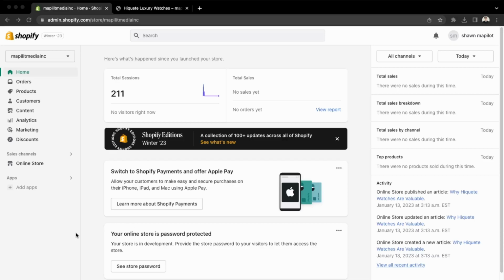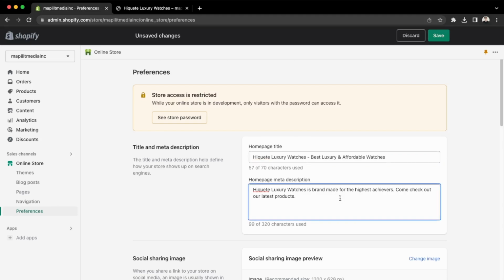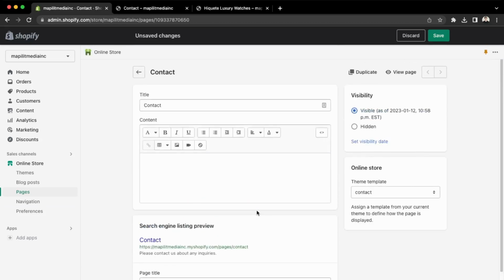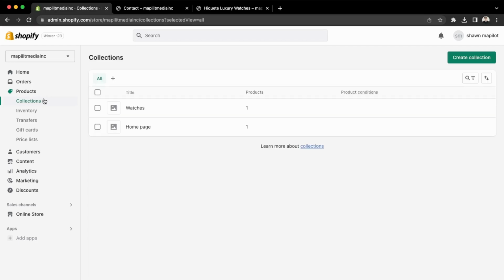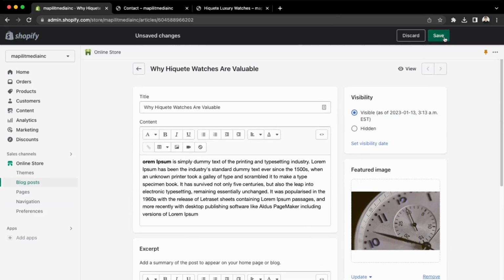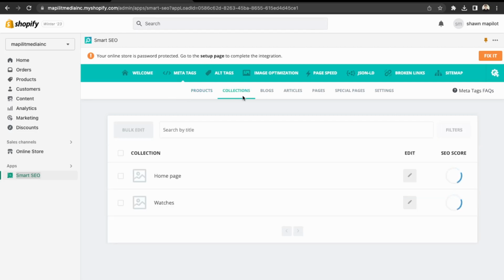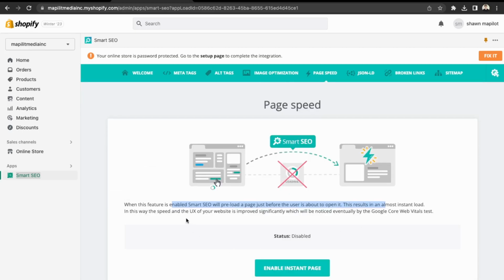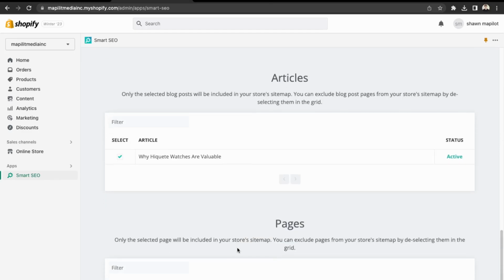Shopify SEO Tutorial for Beginners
In this video, I teach you how to improve the SEO of your Shopify Store using the build-in tools provided by Shopify and the SmartSEO plugin for image optimization and additional features to improve your search engine rankings.

If you're looking for help with your website design or SEO, you can check out my business website for more details